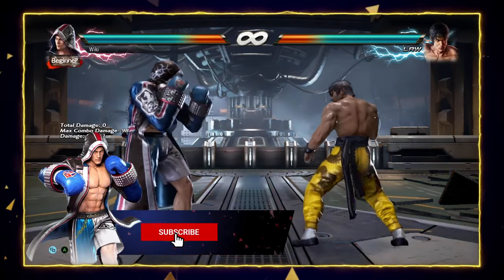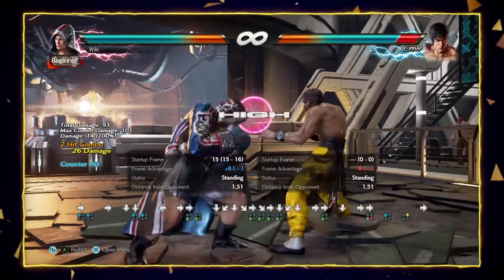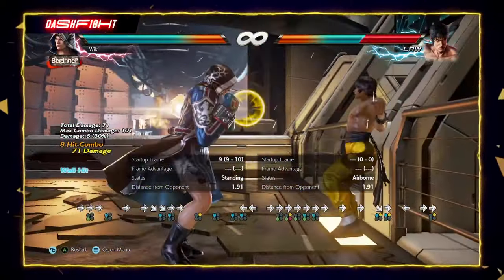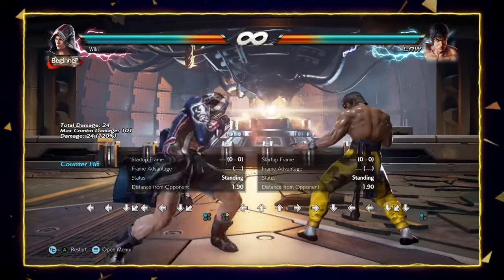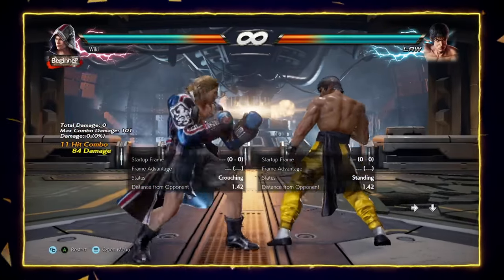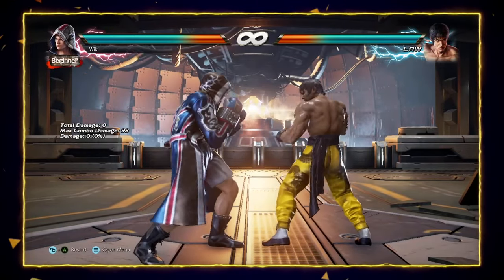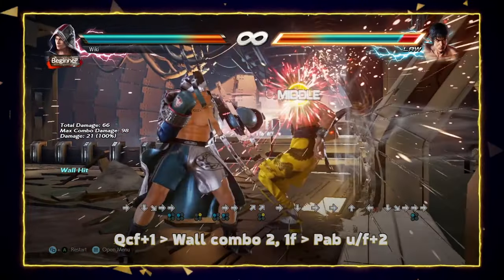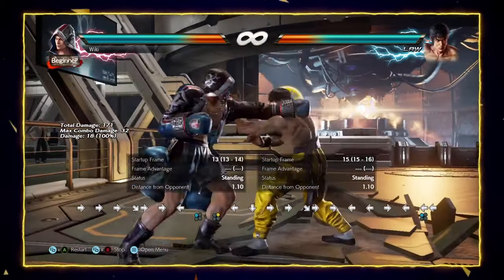STEVE FOX guide by [ WIKI ] | Tekken 7 | DashFight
Steve Fox, the Tekken's iconic pugilist, and a notoriously difficult character to play. Fortunately, this guide from WIKI has everything you need to grasp the basics of the character and start throwing punches!

📍Check out the text version of this STEVE FOX guide here: coming soon :)

Timestamps:

00:00 Intro
00:04 WIKI Player Intro
00:15 WIKI Player Bio
00:22 Controls/Button Notation
00:52 Gameplan
01:30 Stances & Evasion
06:26 Best Buttons
11:42 Combos
15:14 Weaknesses
17:59 Strengths
21:13 NEXT CHARACTER BY DF

🚩Follow us 🚩